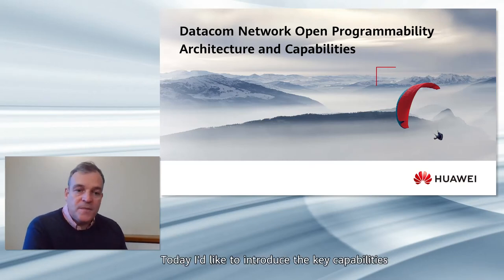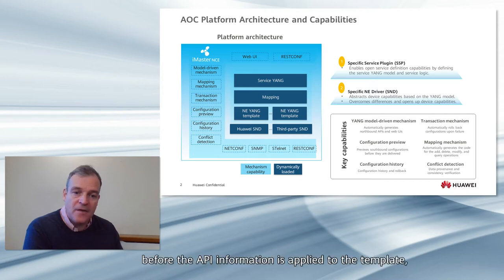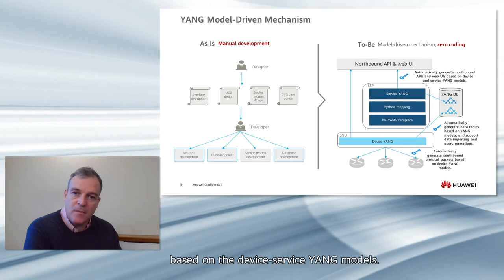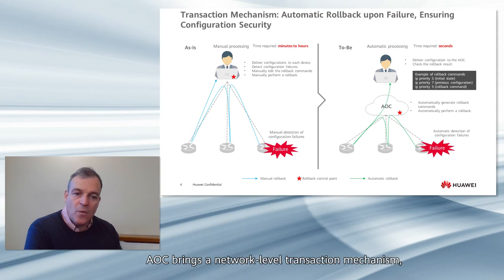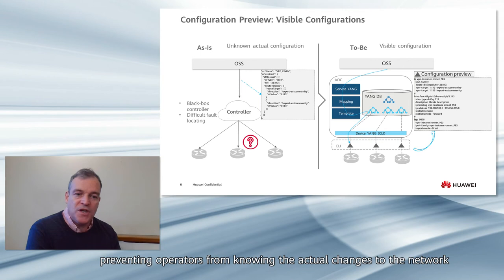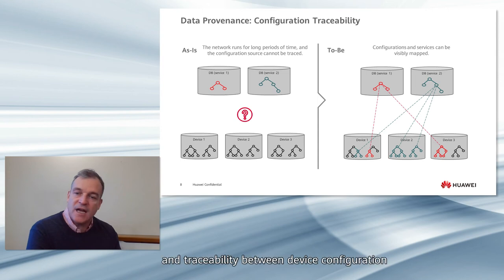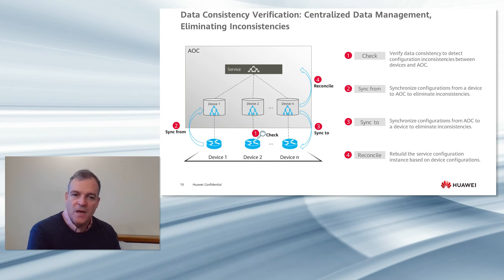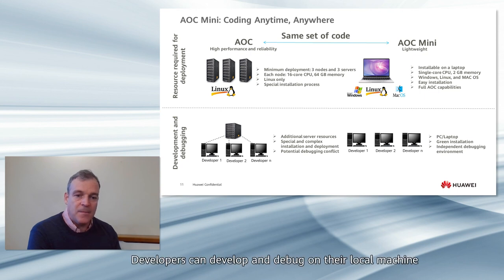Datacom Network Open Programmability Architecture and Capabilities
This video introduces the architecture and capabilities of Huawei Datacom Network Open Programmability, including YANG model-driven mechanism, transaction mechanism, configuration preview, mapping mechanism, configuration history, and conflict detection.